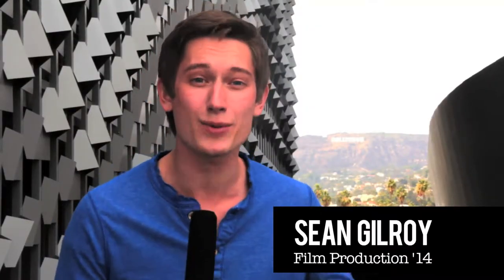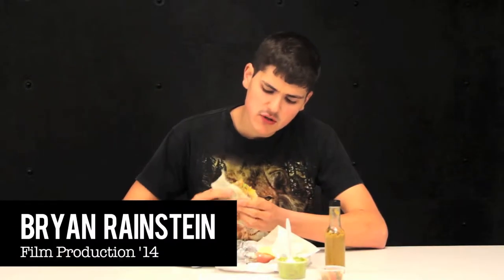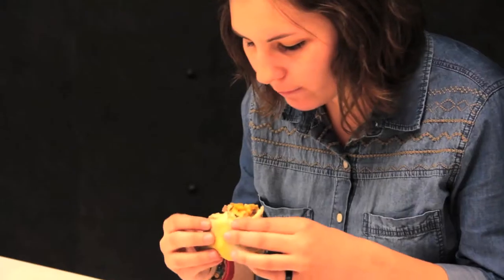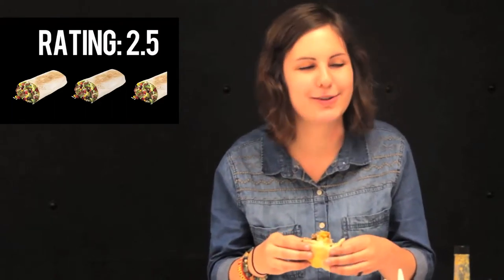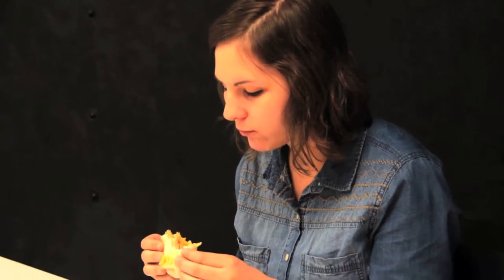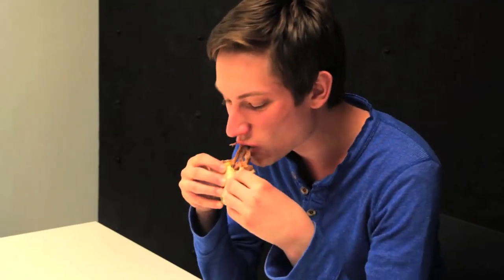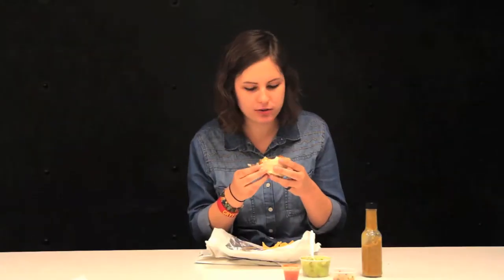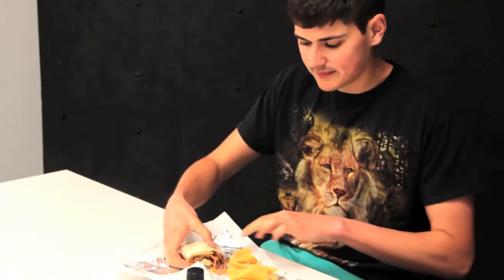Burritos put to the test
Emerson College Los Angeles students are taking the burrito exam.

With Southern California being a haven for Mexican food, locating the best burritos in Hollywood is no easy task—and wondering where to find them has been on the minds of many.

In this video filmed and produced by Jamie Rogers '14, three students—Sean Gilroy '14, Bryan Rainstein '14, and Erin St. Pierre '14—put their taste buds to the test as they sample burritos from three restaurants located within walking distance of Emerson Los Angeles' new West Sunset Boulevard home.